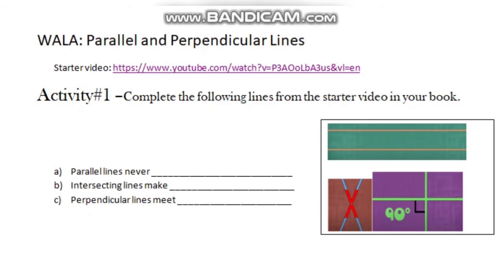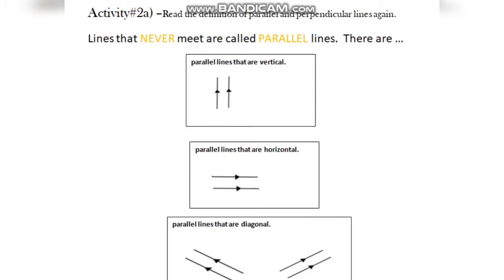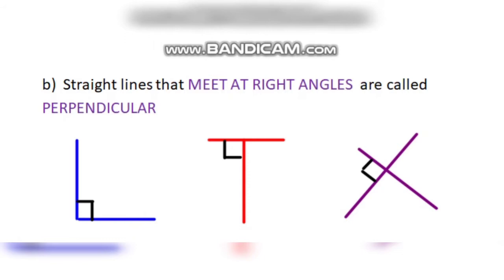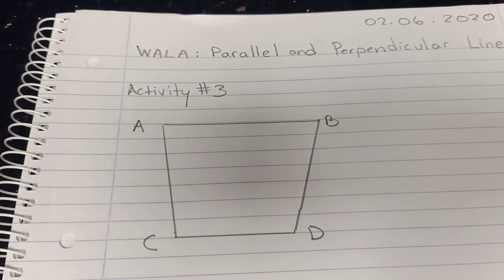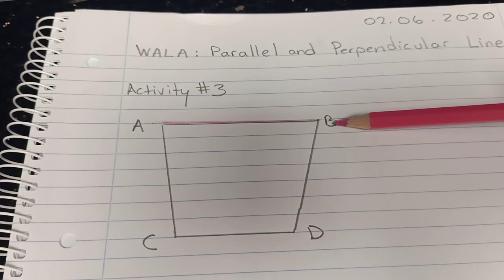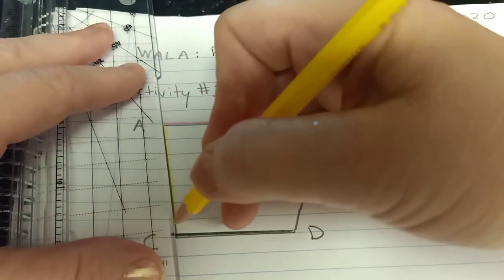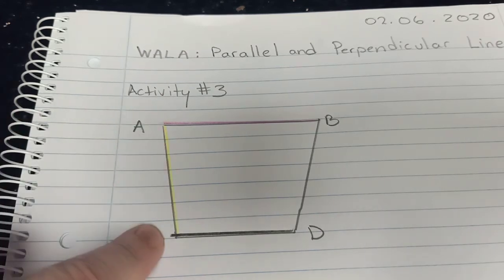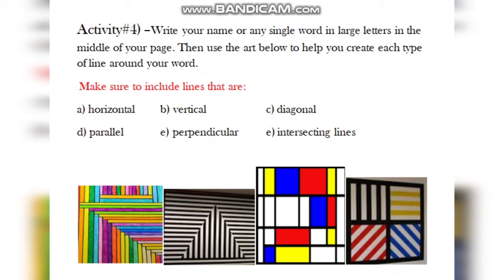Parallel and Perpendicular Lines